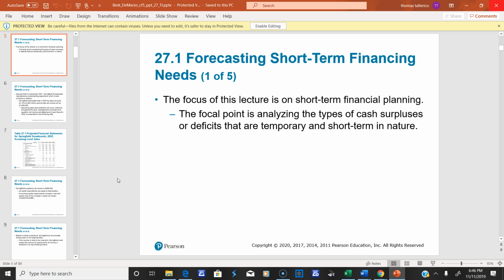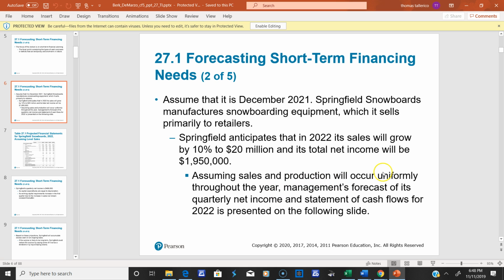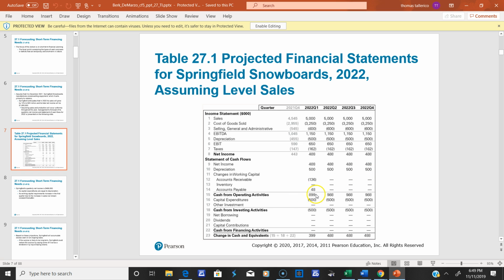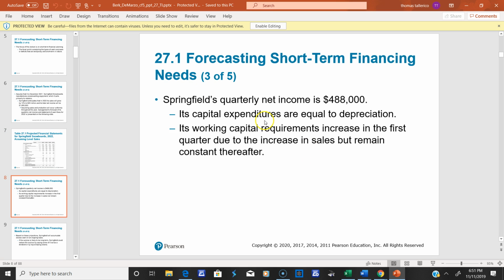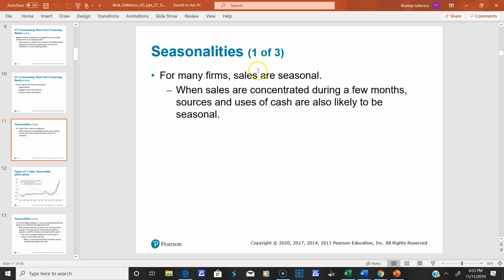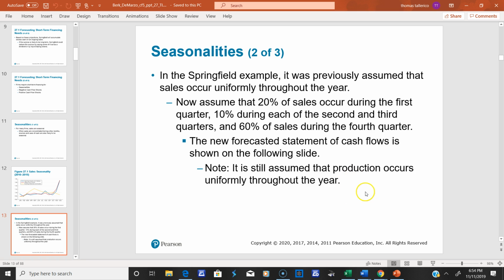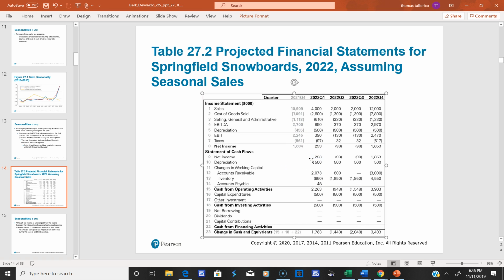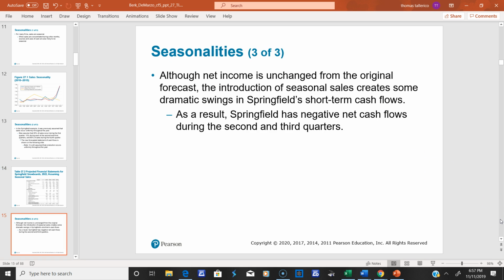chapter 27 part 1 536